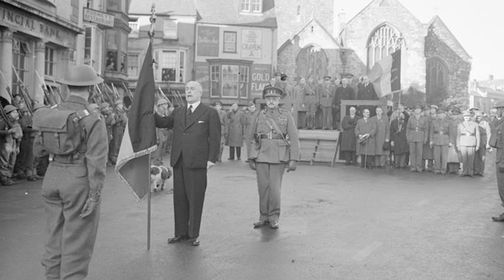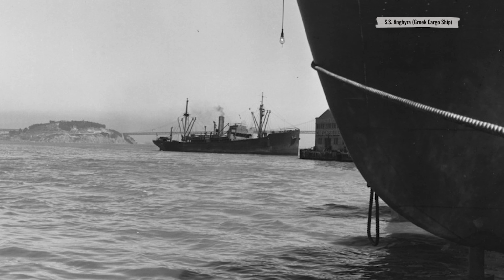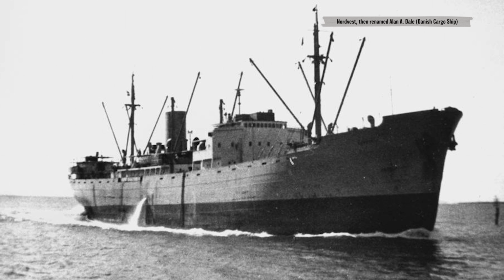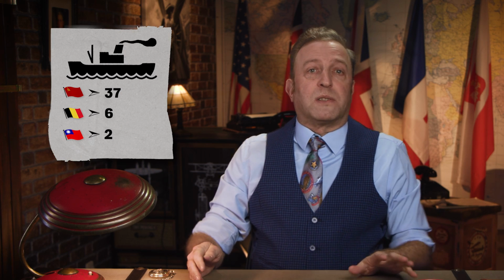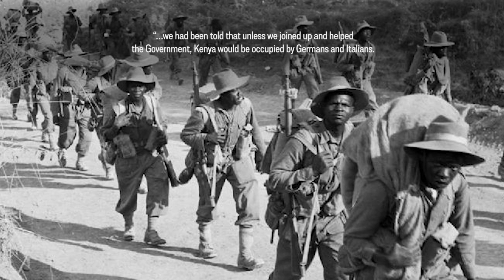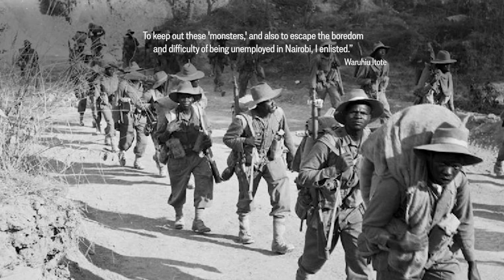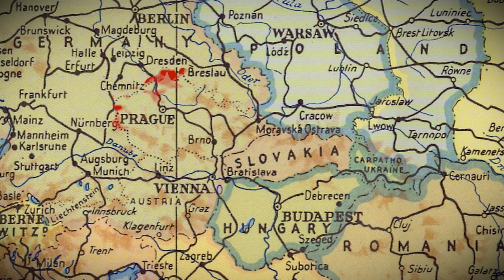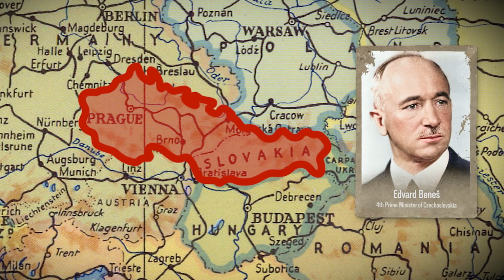African Opinion in the War, Minor Axis Partners, and Foreign Ships in the British Navy - OOTF 30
How did the British manage their multinational Merchant Navy who are the non-American operators of Liberty Ships? How did Kenyans, South Africans, and others from Britain’s Sub-Saharan Empire view the war? And what is going on in Slovakia and Hungary right now? Find out in this episode of Out of the Foxholes.

Follow WW2 Day by Day on Instagram: @ww2_day_by_day
Follow TimeGhost History on Instagram: @timeghosthistory

Hosted by:, Indy Neidell,
Director: Astrid Deinhard
Producers: Astrid Deinhard and Spartacus Olsson
Executive Producers: Astrid Deinhard, Indy Neidell, Spartacus Olsson
Creative Producer: Marek Kamiński
Community Management: Ian Sowden
Map animations by: Daniel Weiss
Map research by: Sietse Kenter
Edited by: Karolina Dołęga
Artwork and color grading by: Mikołaj Uchman
Sound design by: Marek Kamiński
Colorizations by:
Mikołaj Uchman

Image sources:
Yad Vashem: 57/15, 57/20 , 1585/120, 1826/10
Photo of the Slovak Jews being deported courtesy of Slovenský národný archív, Bratislava
Natonal Archives NARA
Narodowe Archiwum Cyfrowe
Bundesarchiv

Weapon of Choice - Fabien Tell

A TimeGhost chronological documentary produced by OnLion Entertainment GmbH.